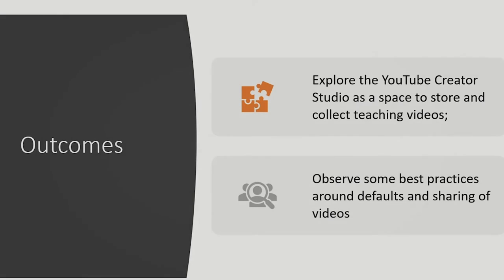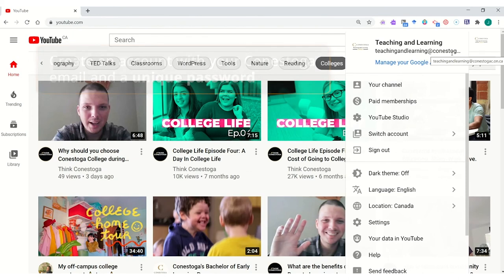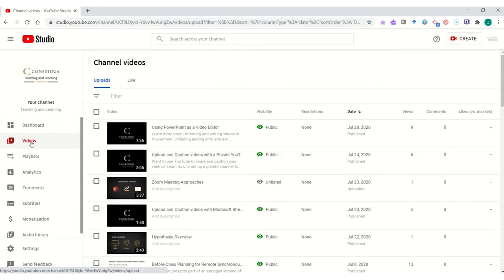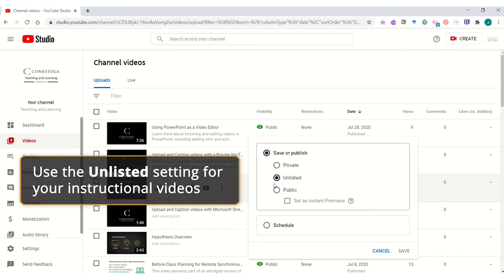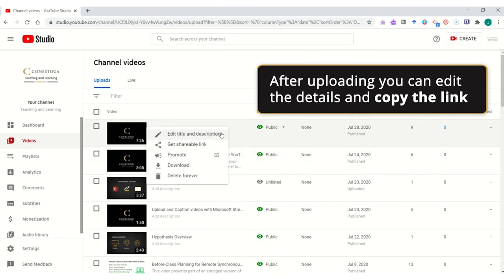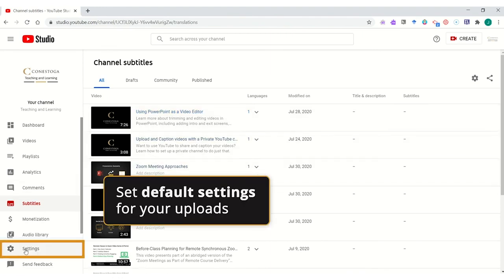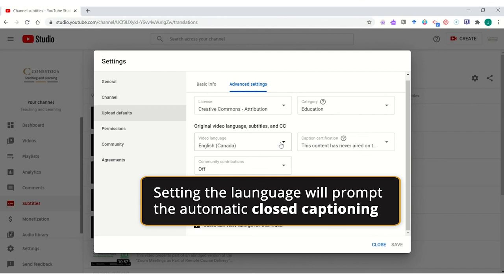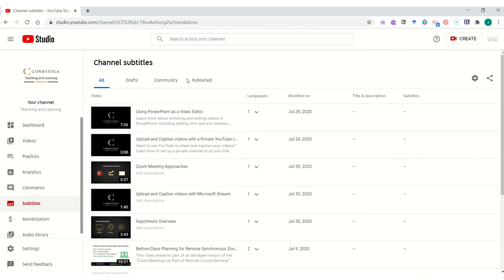Getting to Know the YouTube Studio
Boost your YouTube use with this brief orientation to the YouTube Studio, and how you can use an Unlisted channel to post and share videos with students.